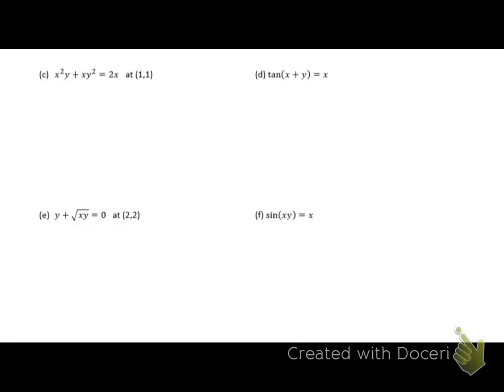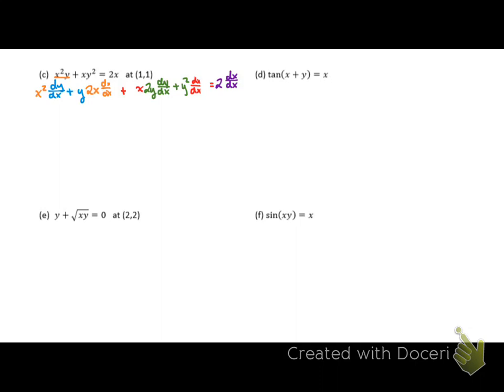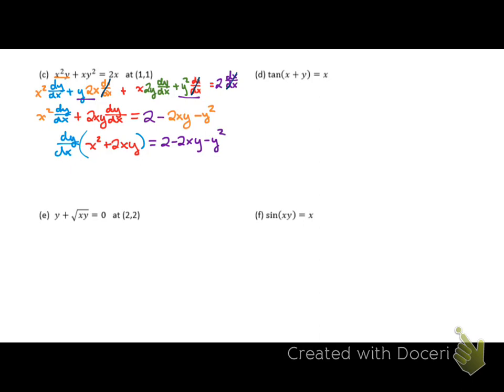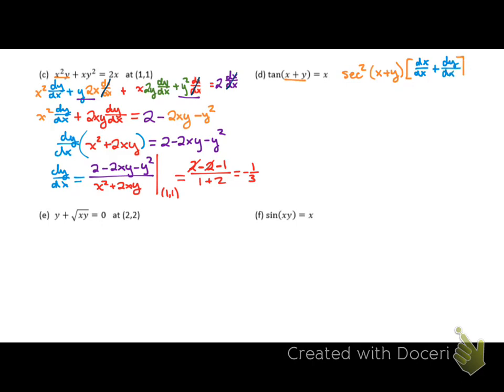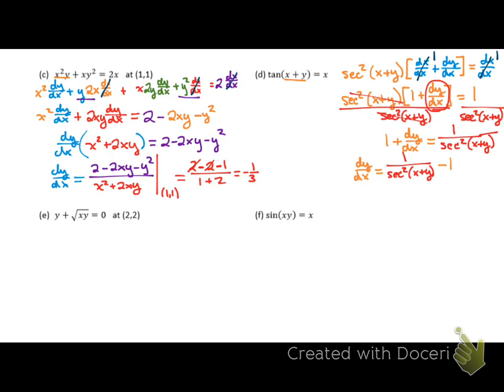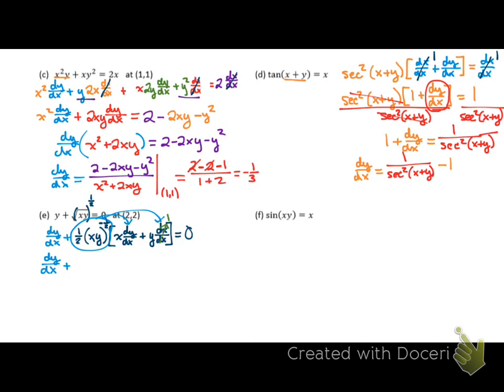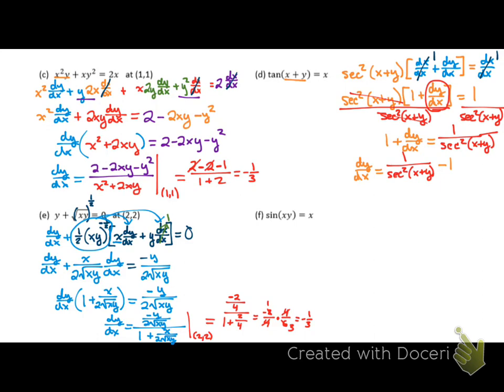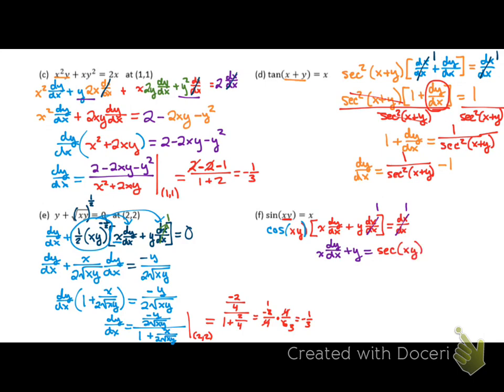4.5 Implicit Differentiation Ex 1 c-f